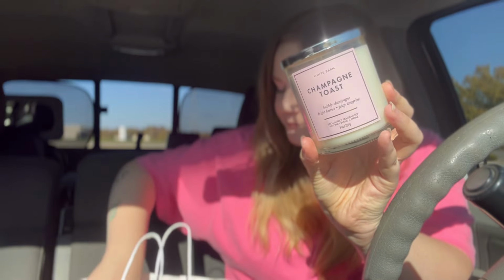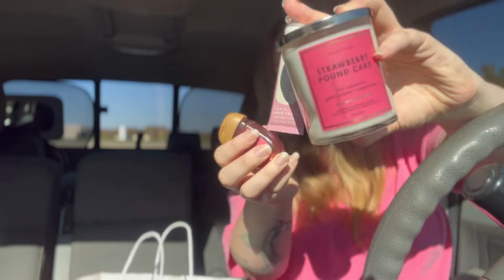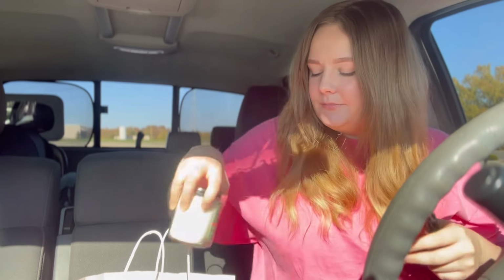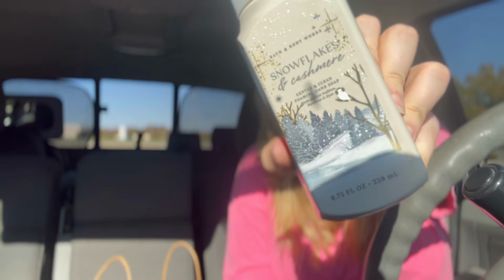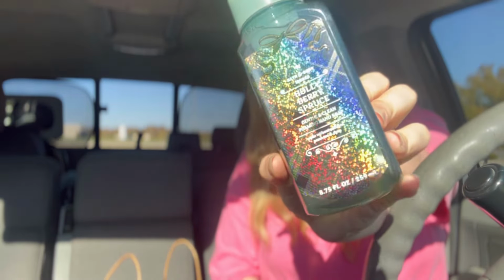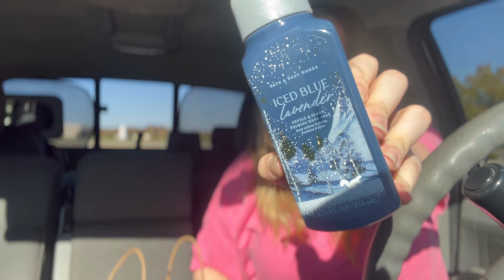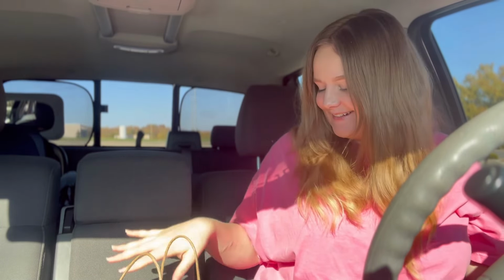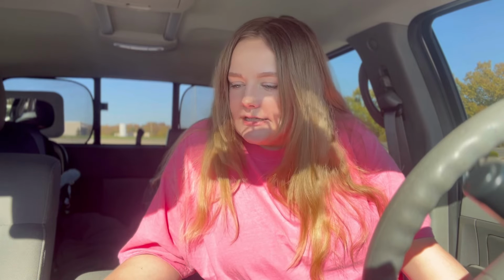Bath & Body Works Haul…Again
Happy Fall Ya’ll🍁🍄🍎🎃

Anyone who just discovered me, thank you for being here! It really means alot to me 🧡

My name is Breezie Banks, I’m 23 y/o, I’m rediscovering my love for reading so you’ll find me anywhere the books are with an iced coffee on hand & a smile on my face… oh & BBW in my purse, my pockets, & my car🤣💗